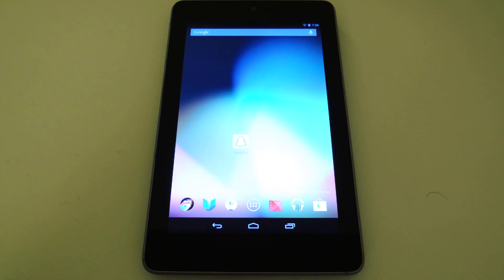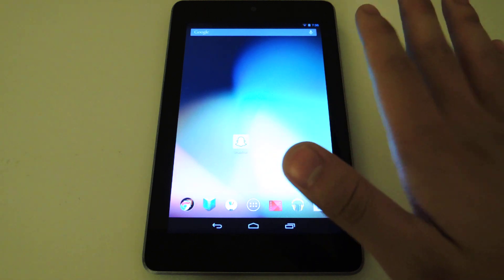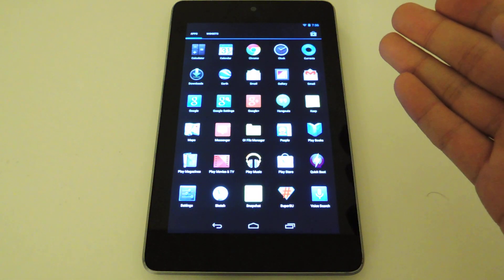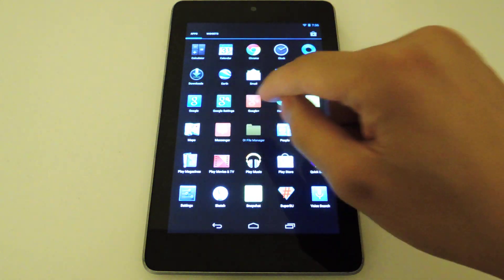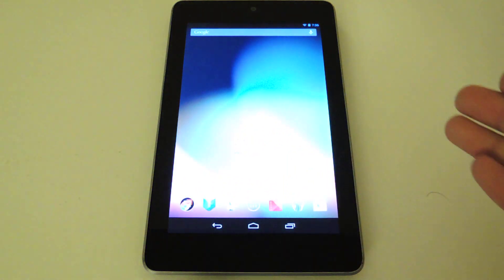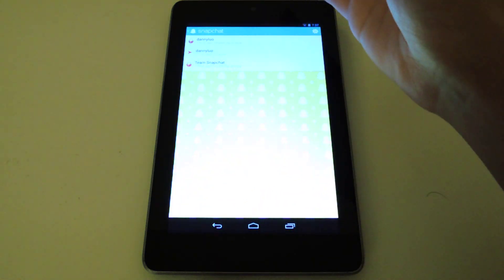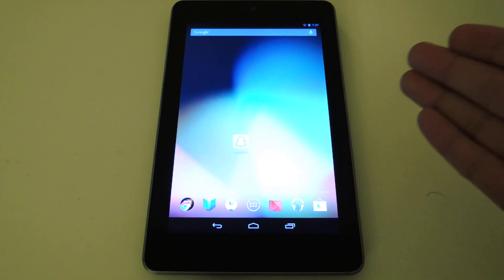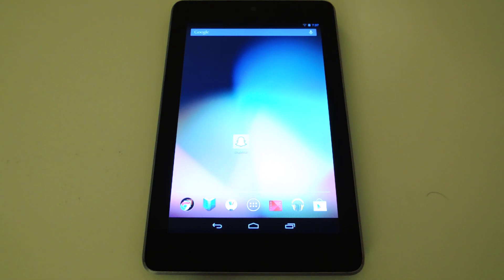Install Snapchat on a Nexus 7 or Any Other Android Tablet [How-To]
How to Get Snapchat on Your Android Tablet

In today's softModder tutorial, I'll be showing you how to install Snapchat on your Nexus 7 or any other Android tablet. Currently, Snapchat is only available for Android smartphones, which puts a real damper on us tablet users. But we can easily bypass Google Play's download restrictions and get Snapchat installed anyway—without rooting.

Make sure you enable Unknown Sources in your Settings menu before downloading this version of Snapchat.

For more information and download links, check out the full tutorial on Nexus 7 softModder using the link above.